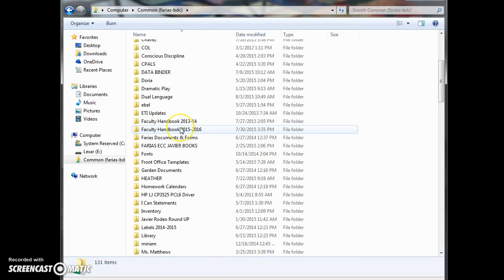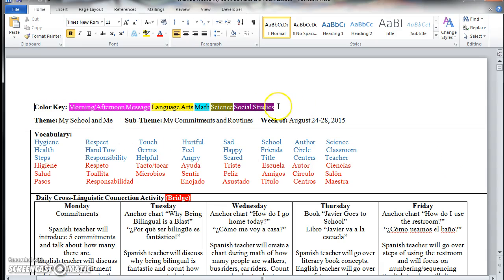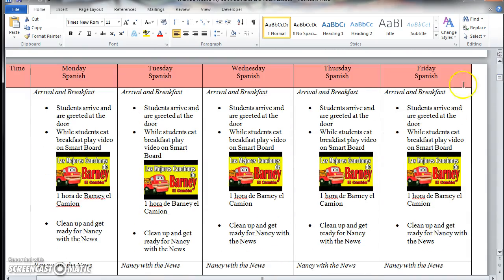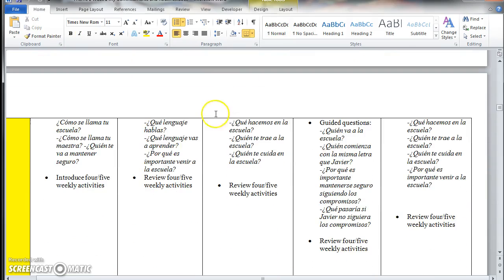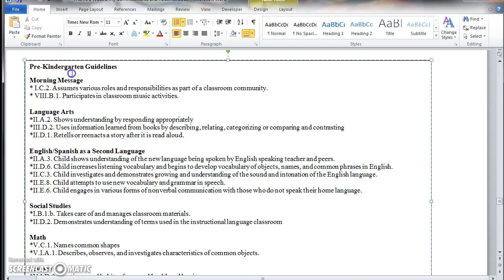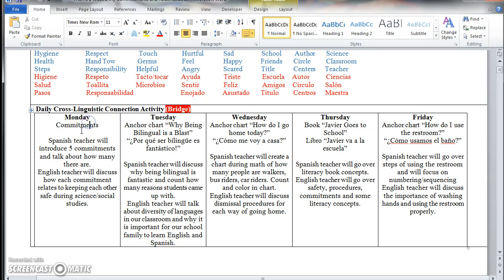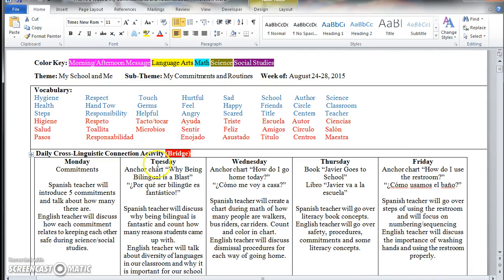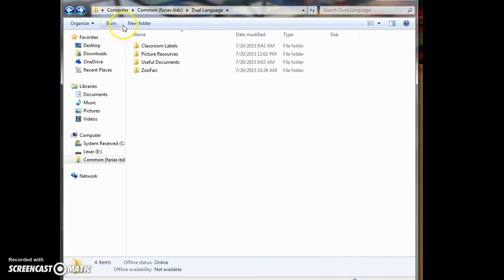Farias Lesson Plan Demo